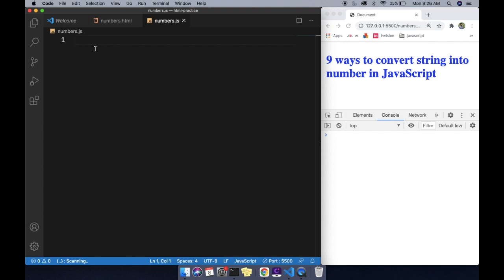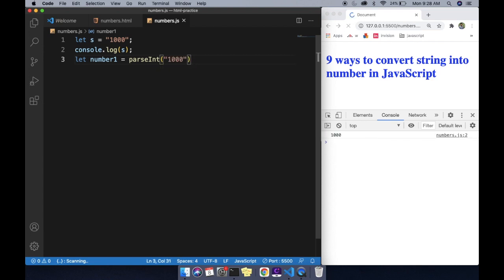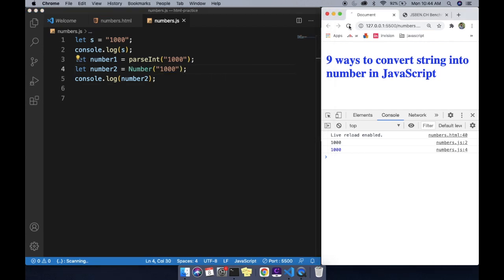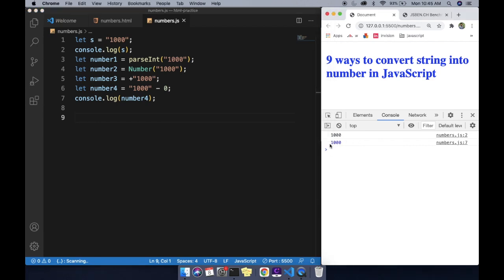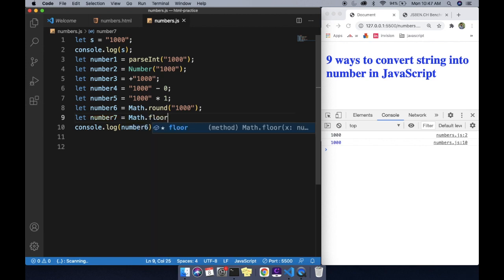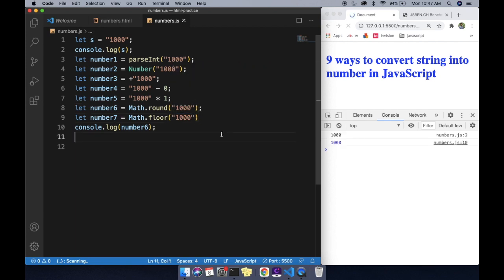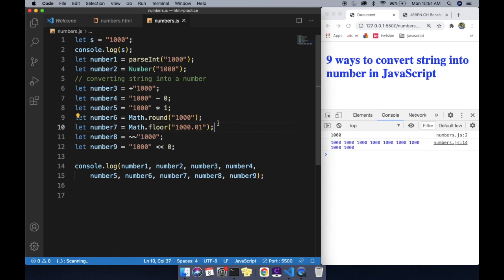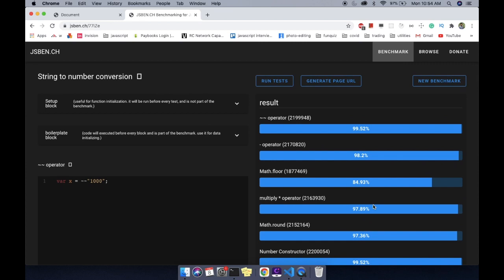9 ways to convert string into a number in JavaScript | JavaScript Tutorials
In this video, I have discussed different ways to convert a string into a number in JavaScript.

Managing data is one of the fundamental concepts of programming. Converting a Number to a String is a common and simple operation. In JavaScript, you can represent a number as an actual number (ex. 1000), or as a string (ex. '1000').
It's a common use case that we need to convert a string into a number in any of our applications. In this article, I will show you 9 different ways to convert a string into a number in JavaScript.